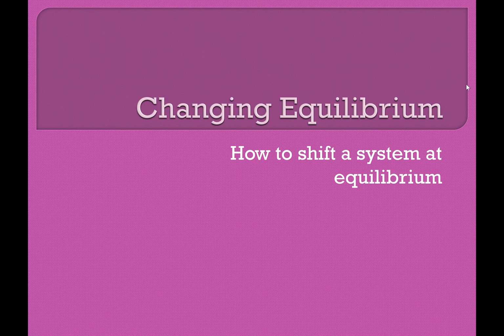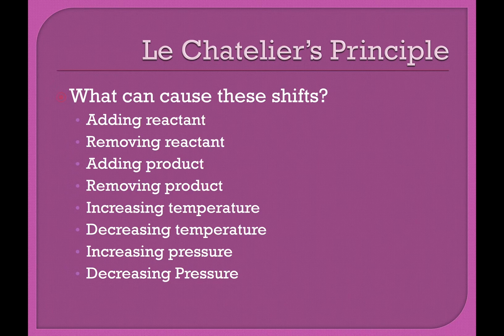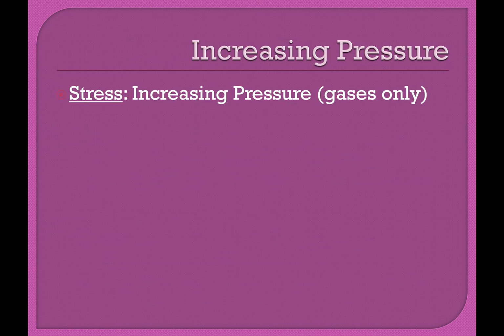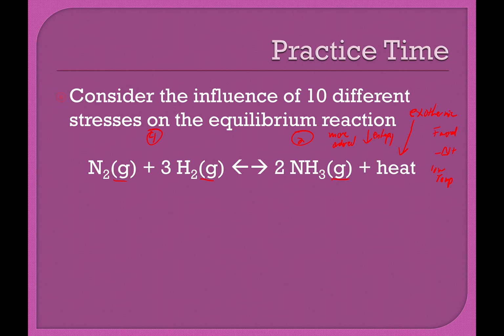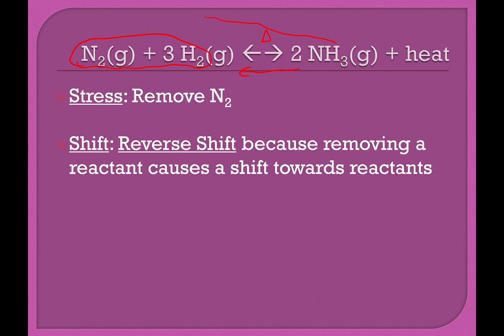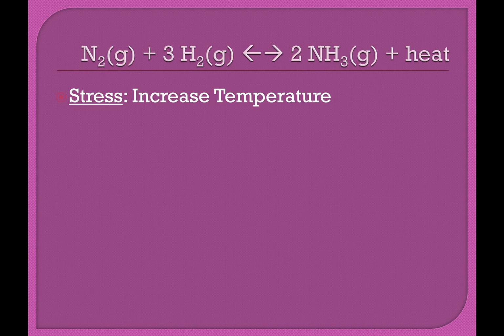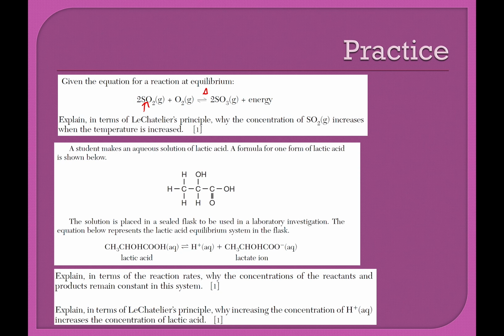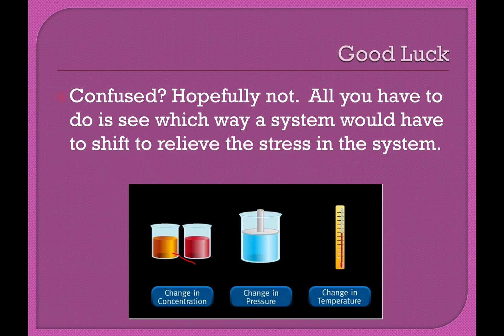Lesson 9.5 - Changing Equilibrium